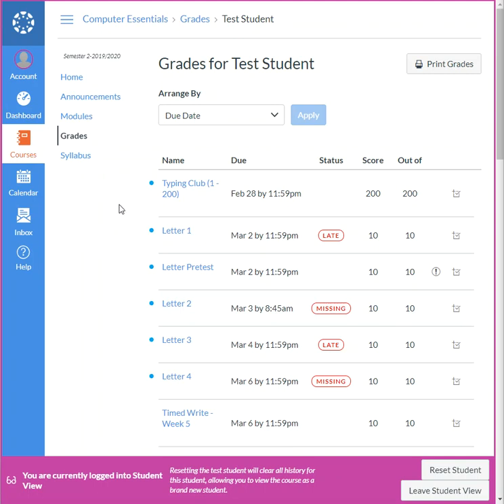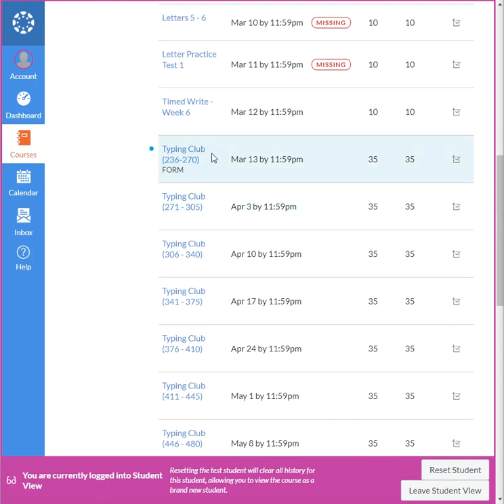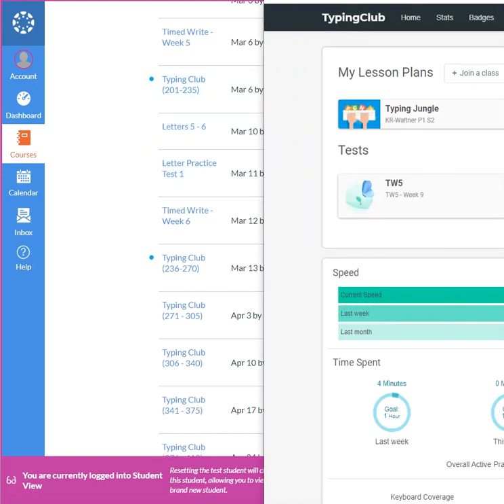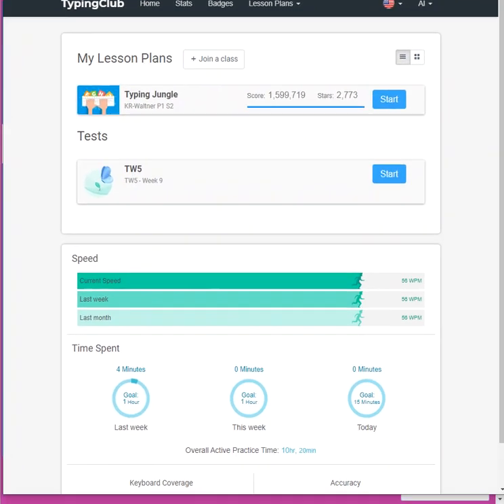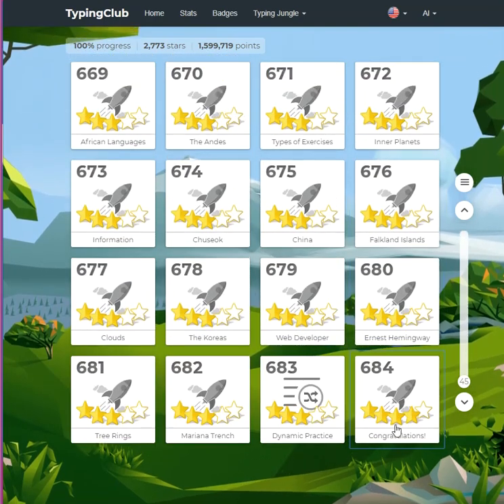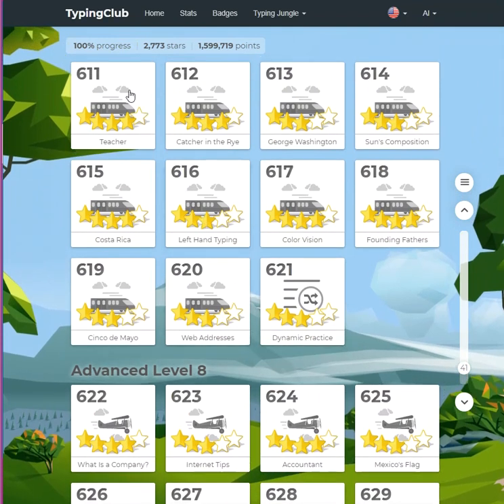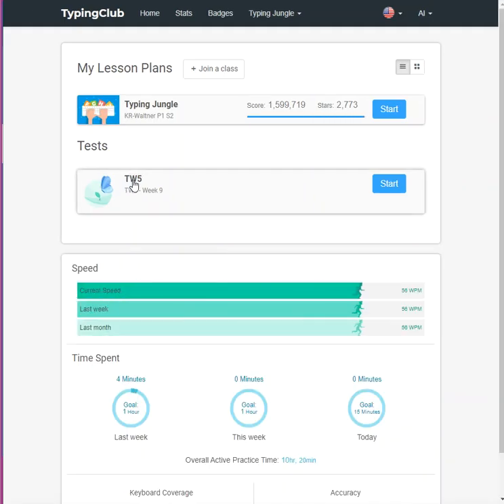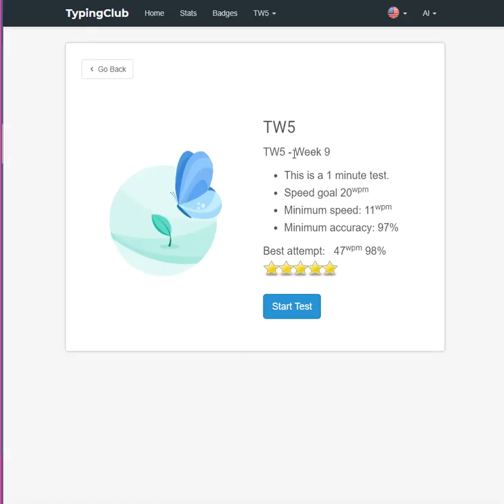Phase 4 CE Class Instructions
Instructions on how we will finish Computer Essentials from home during the Covid-19 school closure.